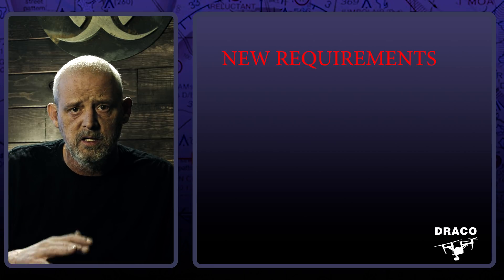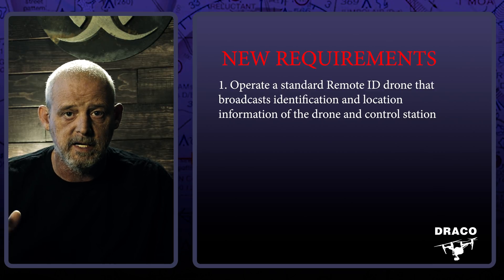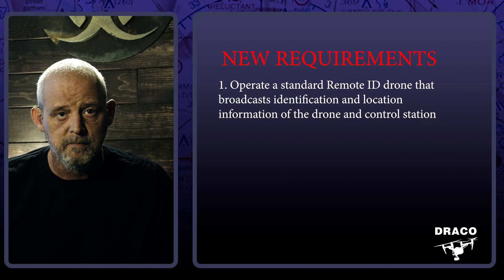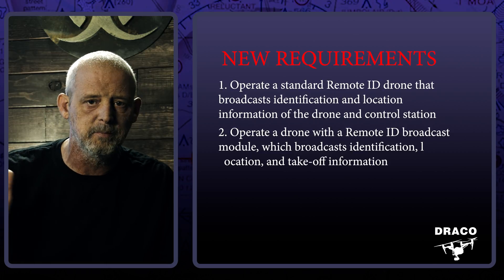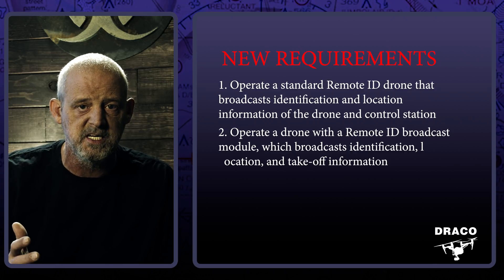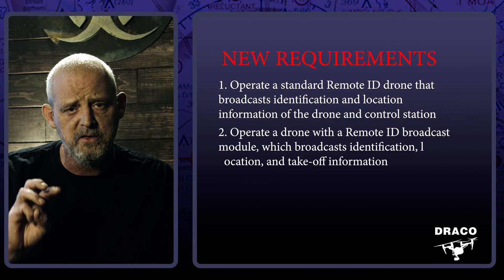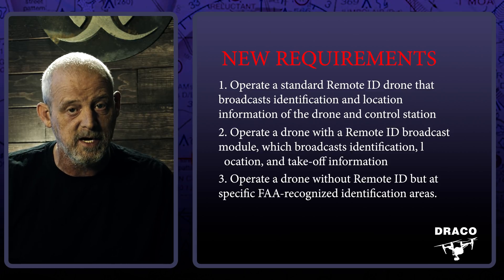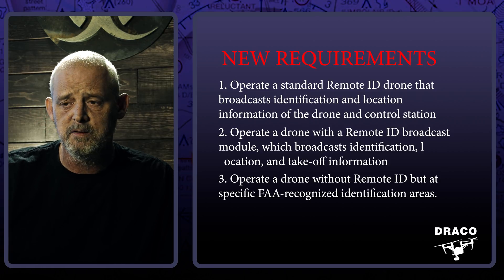FAA Remote ID is Here (470 Page Final Ruling)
New FAA Rule Requires Remote Identification (Remote ID) of Drones.

According to the FAA, Remote ID is a major step toward the full integration of drones into the national airspace system. Remote ID provides identification of drones in flight as well as the location of their control stations, providing crucial information to our national security agencies and law enforcement partners, and other officials charged with ensuring public safety. Airspace awareness reduces the risk of drone interference with other aircraft and people and property on the ground.

View the FAA Final Ruling on Operations Over People and at Night flights

STUDIO EQUIPMENT:
Blackmagic PCC6K
Rokinon Cine DS Lenses
NTG2 Mic
GVM LED Lights

Want to surprise us with some gear to help this channel